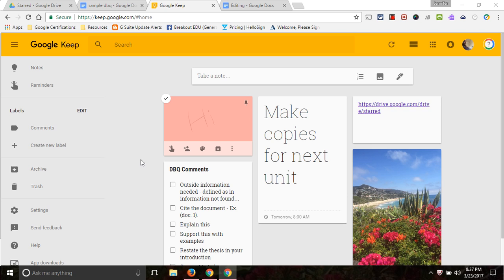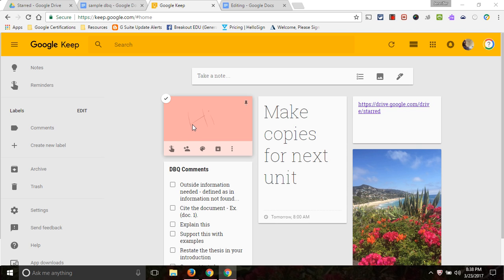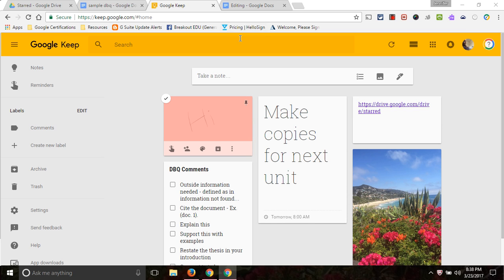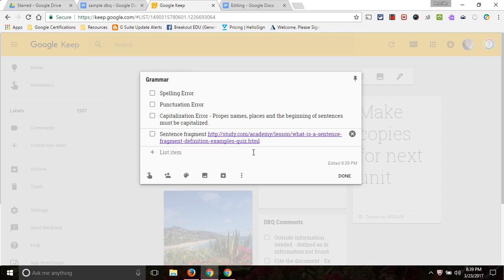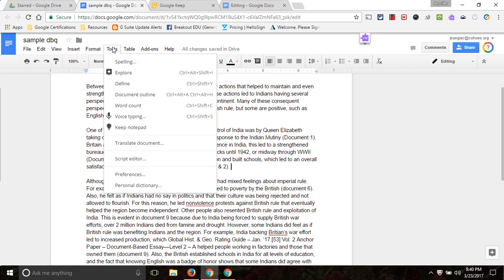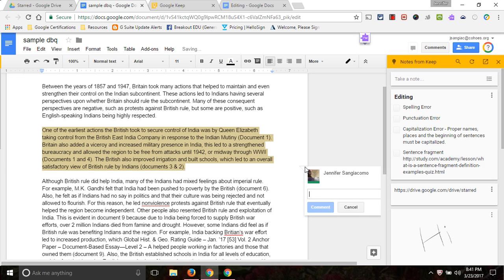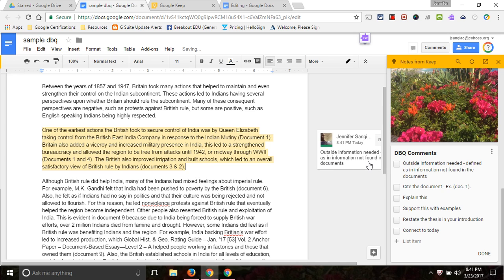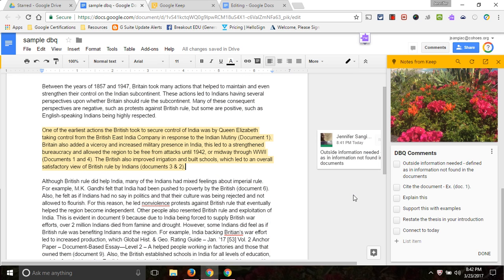Google Keep Access in Google Docs